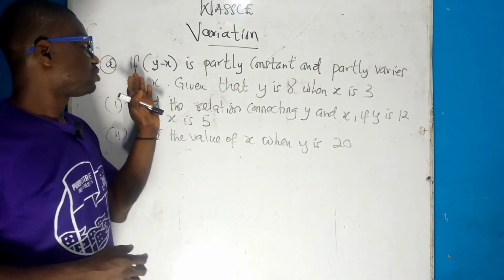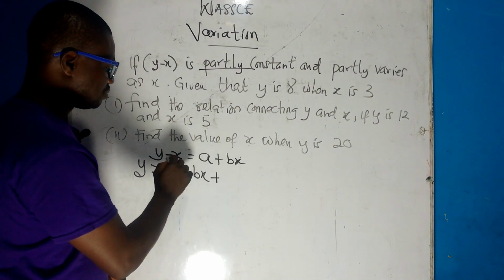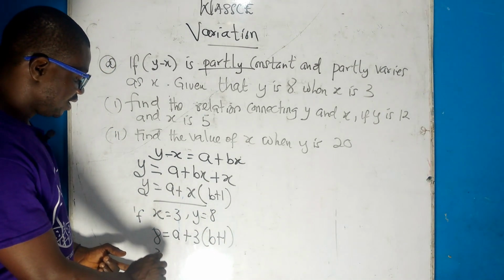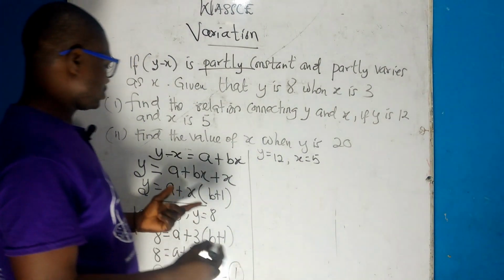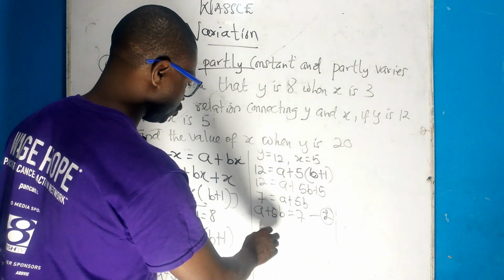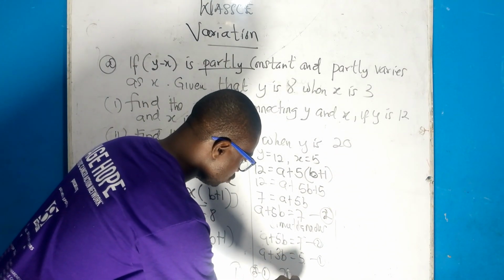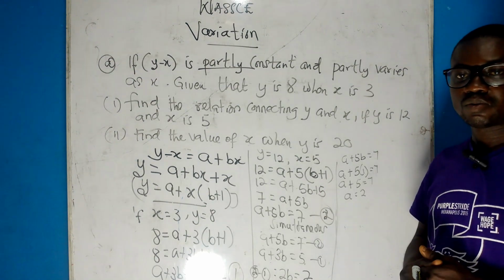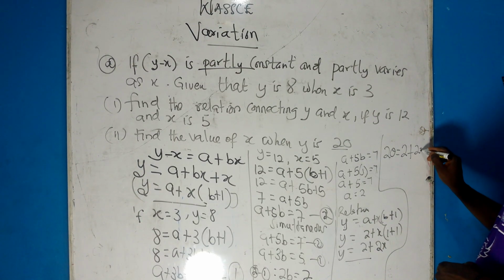“PARACETAMOL for Variation Questions 😅 | MathsDoc WASSCE 2025”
Unlock the secret to mastering Variation in WASSCE Core Mathematics!
In this lesson, we break down Direct, Inverse, Joint, and Partial Variation with simple examples and exam-style questions.

🎯 You’ll learn:
✅ How to identify different types of variation
✅ How to form equations from word problems
✅ Step-by-step solutions to help you pass

Whether you're preparing for WASSCE 2025 or just want to understand variation better, this video is your paracetamol for the maths exam headache! 💊